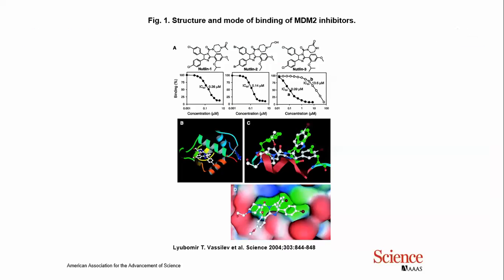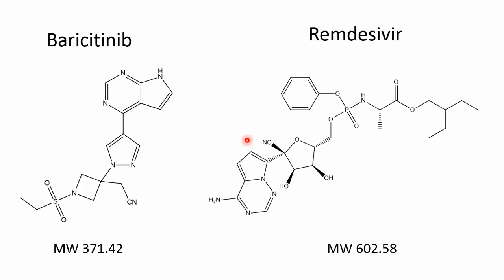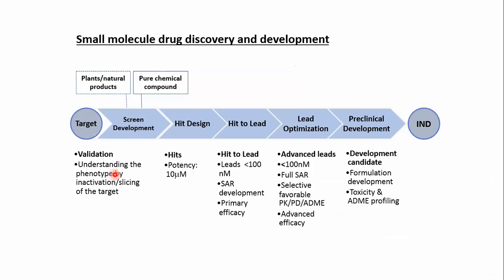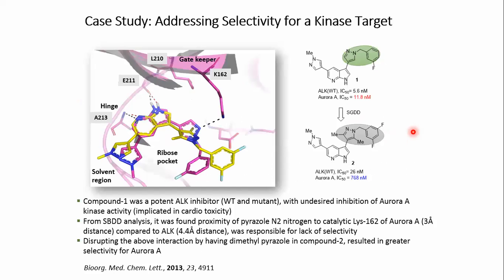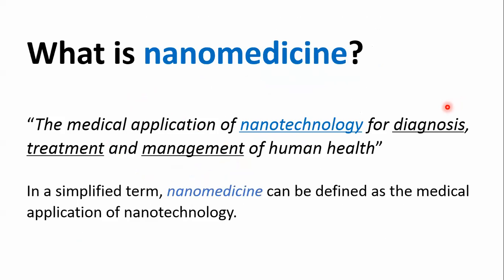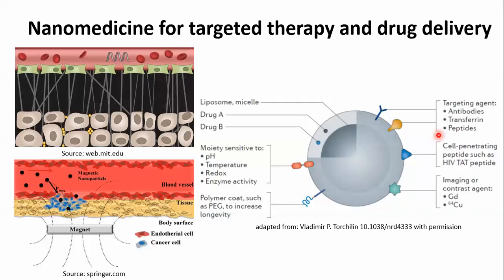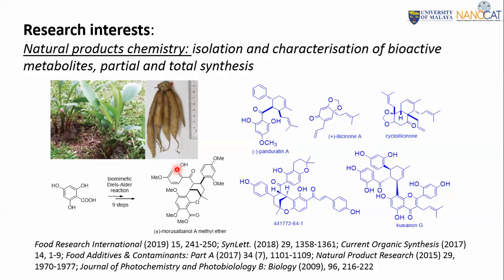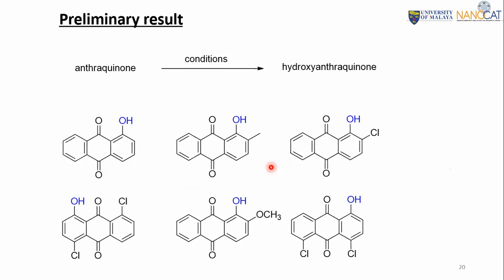“The wonders of small molecules: from medicinal chemistry to nanomedicine”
on 8th July 2021 (Thursday) 12:00 - 12:40 pm (Malaysia Standard Time)

by Dr. Chee Chin Fei
Senior Lecturer
Nanotechnology and Catalysis Research Centre
Universiti Malaya